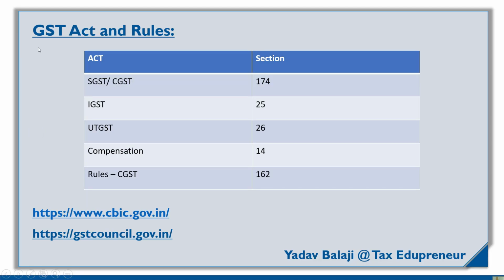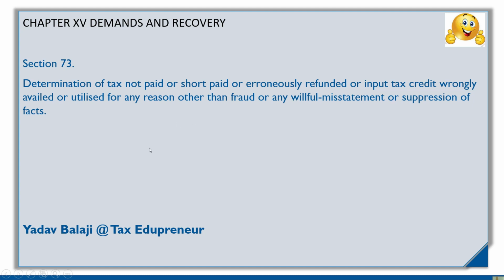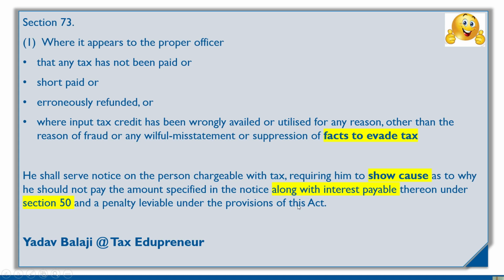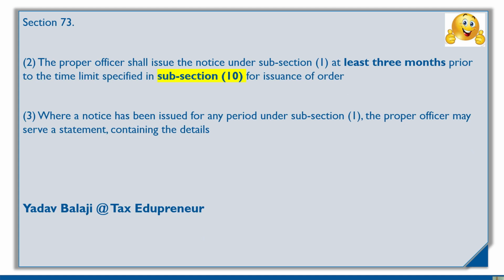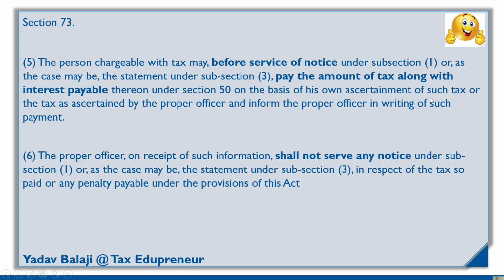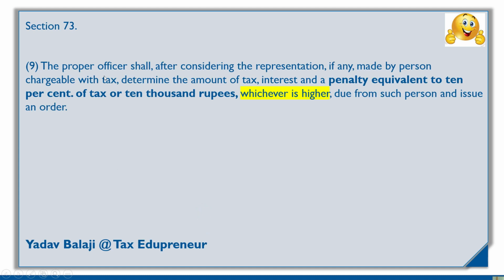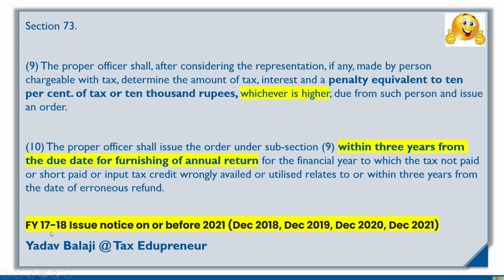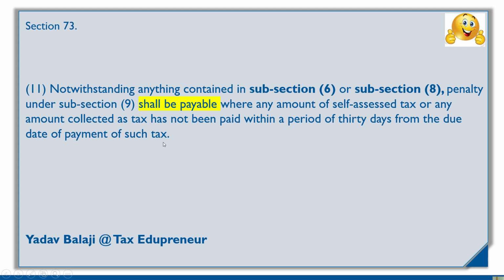Day 102 :- Section 73 Demand & Recovery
In this video we have explained about the section 73 of chapter XV Demand and Recovery.

If you are interested to be part of our GST365days challenge below is the link for registration.